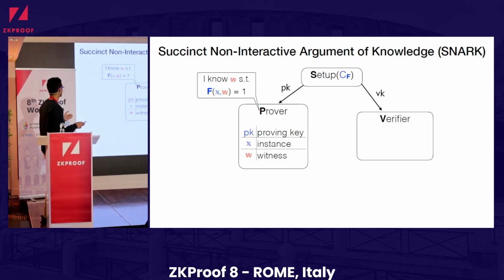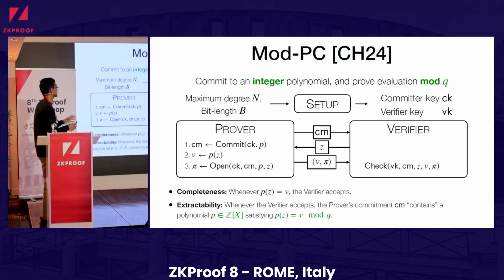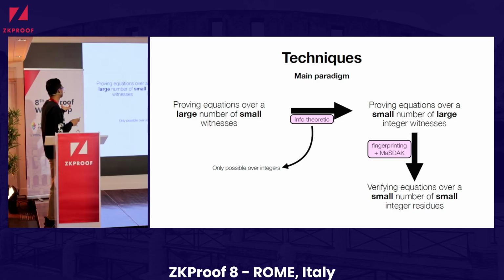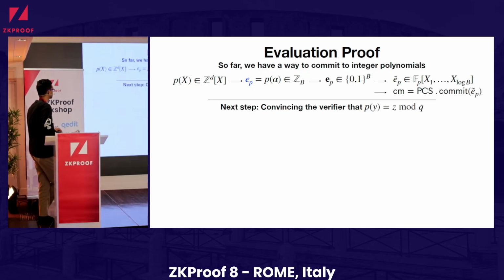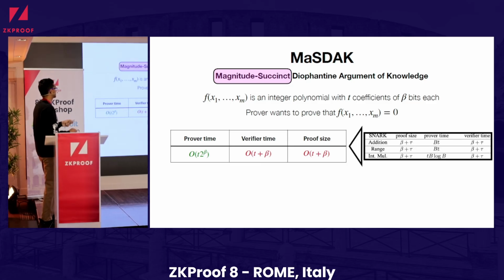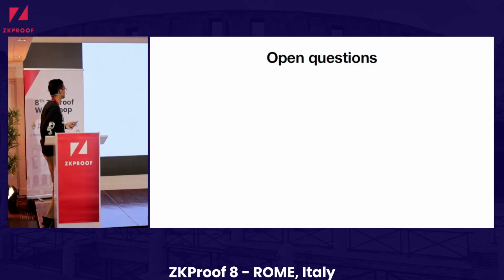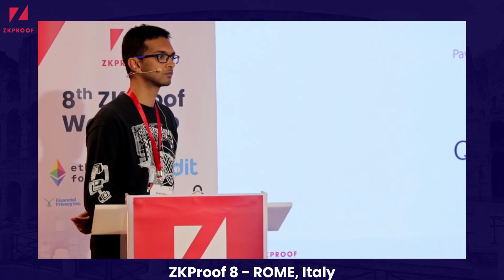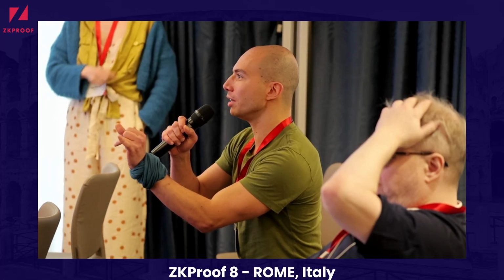ZKProof 8 - Sriram Sridhar - Relaxed Modular PCS from Arbitrary PCS: SNARKs for Integers